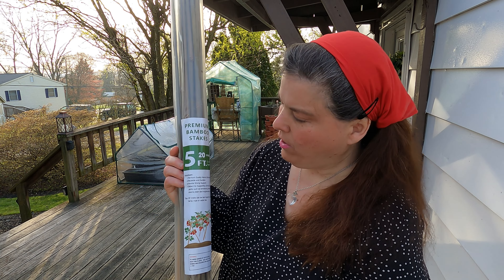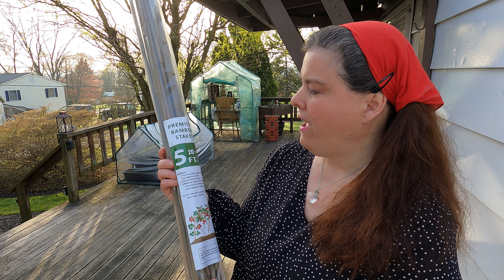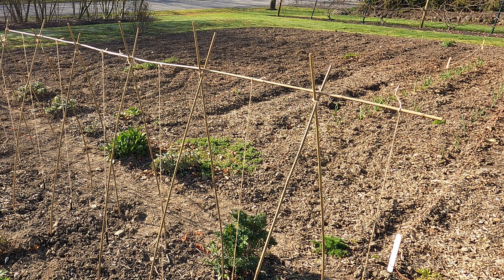Spring PREP Bamboo Stakes,5FT Natural Bamboo Garden Stakes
welcome to the mother VS son channel Where you will See a wide mix of different videos!
if your interested you can buy it

 Bamboo Stakes,5FT Natural Bamboo Garden Stakes,BOVITRO 20Pcs Bamboo Plant Stakes,Bamboo Sticks for Tomato,Beans,Vegetable and Climbing Plants

homestead Tessie Youtuber & scotts honest reviews Sit down and talk about Many subjects